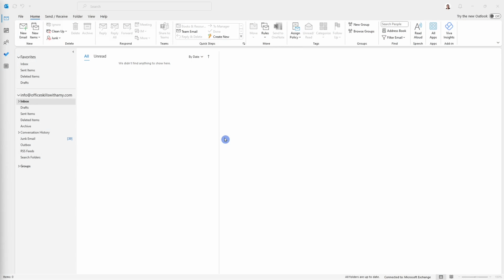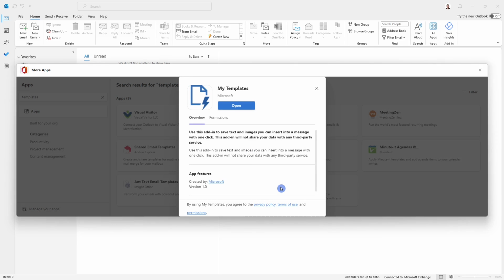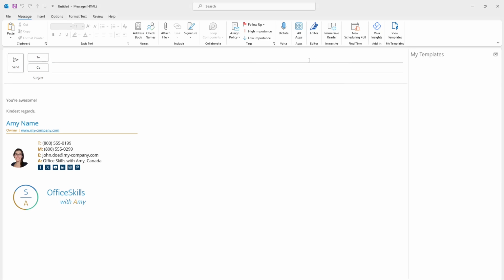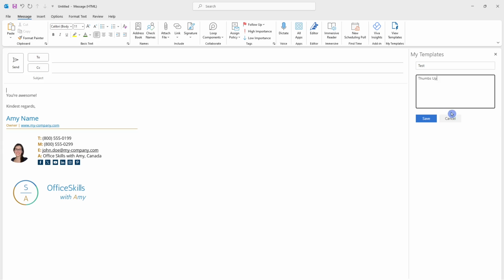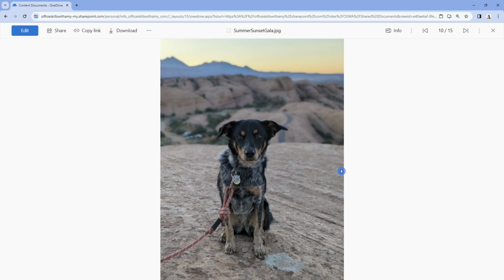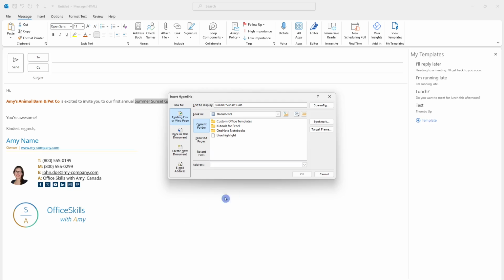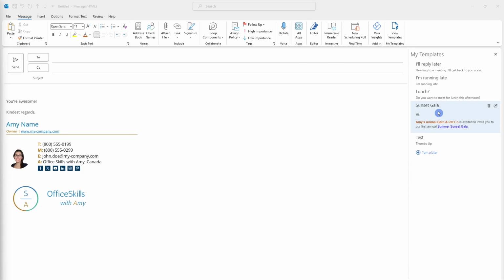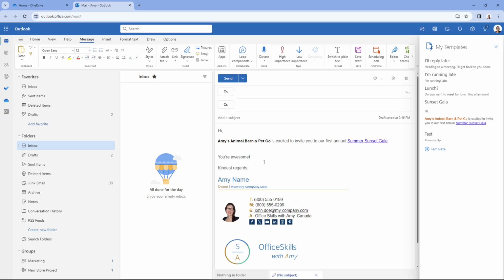How to Create an Outlook Email Template for Browser and Desktop Apps - My Templates Outlook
💌 In this video you will learn how to create an Outlook email template to boost your efficiency.  🚀 Whether you're a seasoned professional or just getting started with Outlook, mastering email templates can revolutionize your workflow. In this step-by-step guide, we'll walk you through the process of crafting personalized and professional email templates directly within the Outlook web or desktop app.

🎨 Learn how to design templates that reflect your unique style and branding, saving you valuable time while ensuring consistency across your communications. From simple text templates to more complex designs, we've got you covered! Discover where to find pre-existing templates and how to customize them to suit your needs.

🔧 Worried about making changes or updates? Don't be! We'll show you how to easily edit and manage your templates within Outlook, so you can stay organized and adapt to evolving communication needs effortlessly.